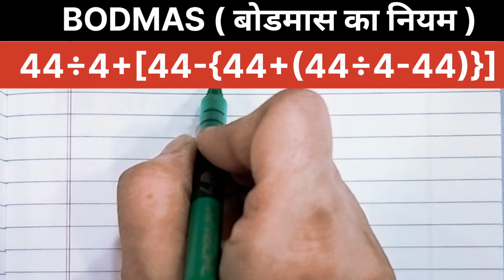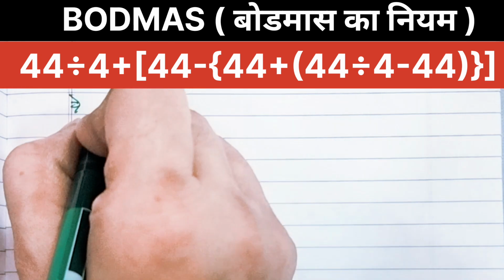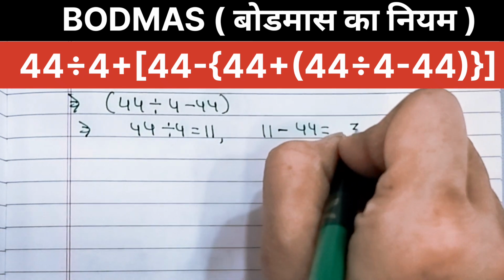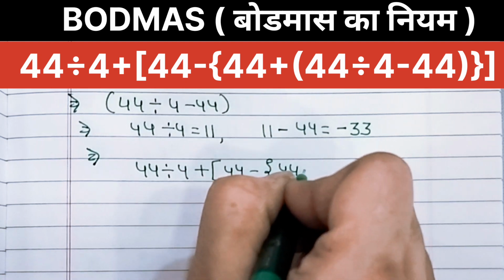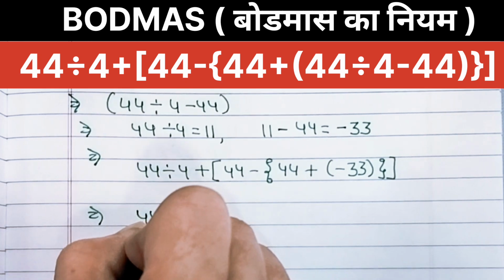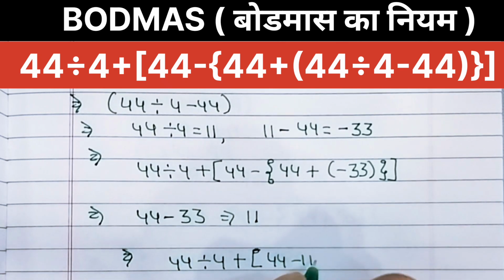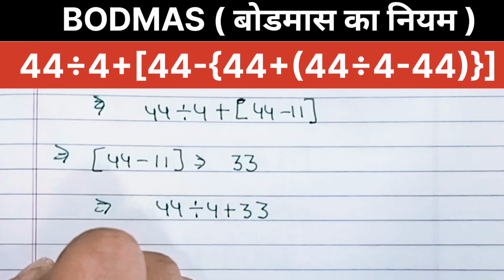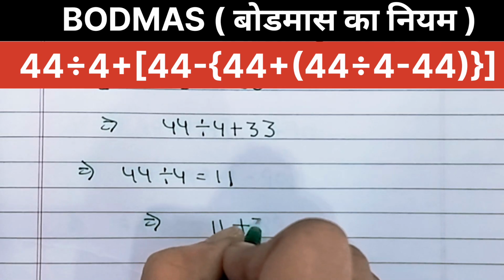Basic BODMAS Rule Explained | Easy Maths Tricks for Beginners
📚 Topics Covered
bodmas basics